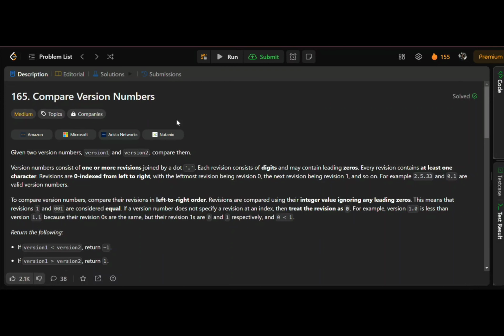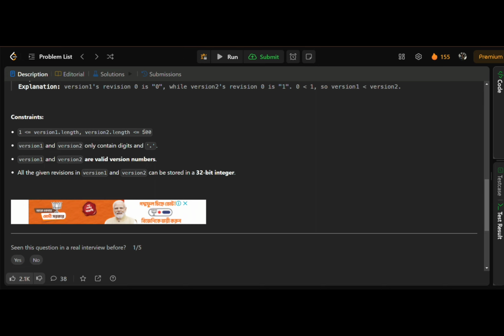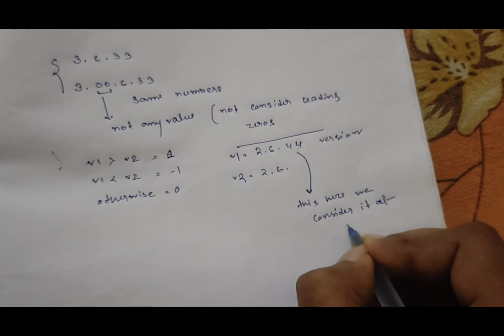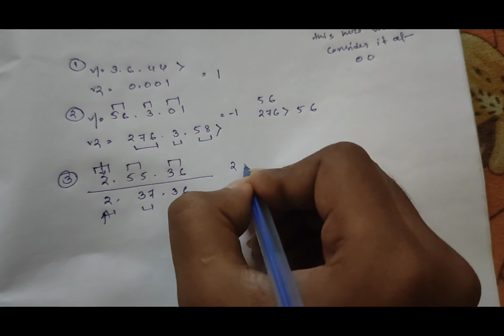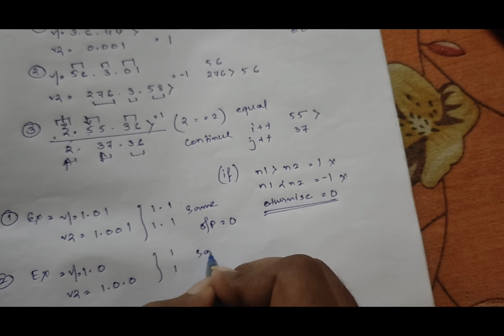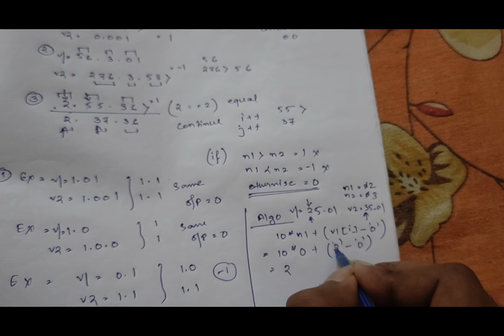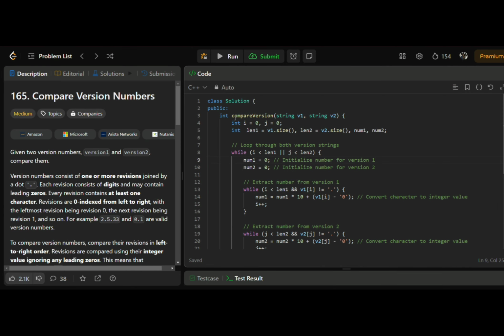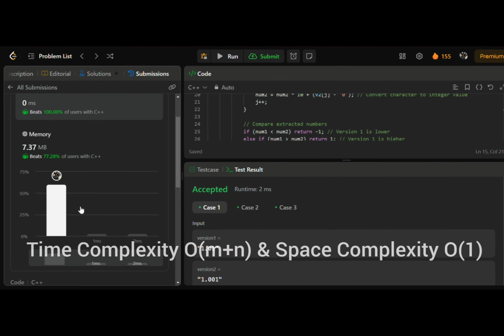Compare Version Numbers - Leetcode 165 || Details Solution || AMAZON MICROSOFT GOOGLE INTERVIEW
Problem Description:

Given two version numbers, version1 and version2, compare them.

Version numbers consist of one or more revisions joined by a dot '.'   .Each revision consists of digits and may contain leading zeros. Every revision contains at least one character. Revisions are 0-indexed from left to right, with the leftmost revision being revision 0, the next revision being revision 1, and so on. For example 2.5.33 and 0.1 are valid version numbers.

To compare version numbers, compare their revisions in left-to-right order. Revisions are compared using their integer value ignoring any leading zeros. This means that revisions 1 and 001 are considered equal. If a version number does not specify a revision at an index, then treat the revision as 0. For example, version 1.0 is less than version 1.1 because their revision 0s are the same, but their revision 1s are 0 and 1 respectively, and 0 lessthan 1.

Return the following:

If version1 lessthan version2, return -1.
If version1 greaterthan version2, return 1.
Otherwise, return 0.